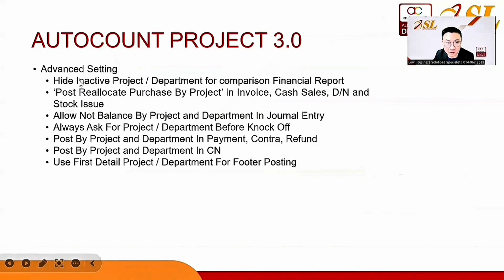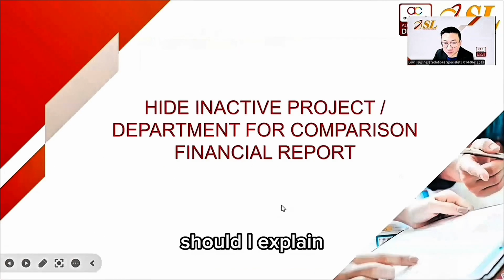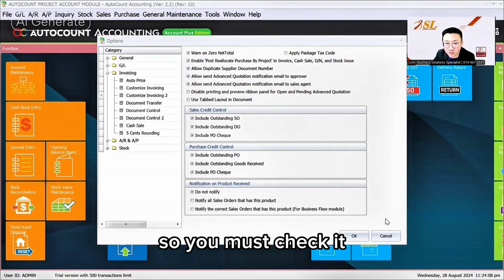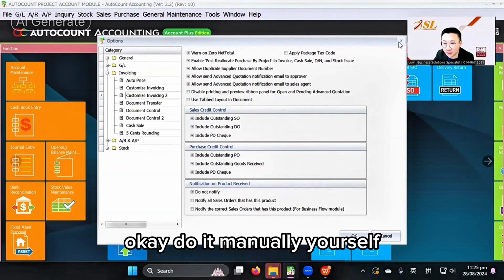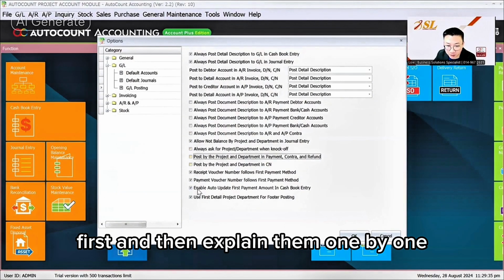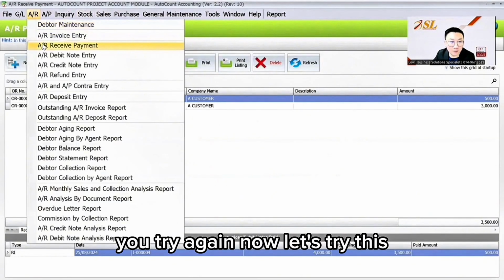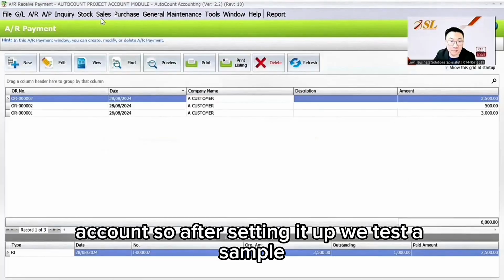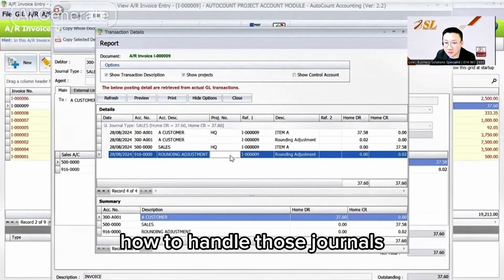Advanced AutoCount Project Account Module 3.0: Fine-Tuning Project Accounting with Advanced Settings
In this third part of the AutoCount Project Account Module series, we dive deep into advanced settings and features designed for users who need finer control over their project accounting. This video explains key functionalities to help you streamline your project management and enhance the accuracy of your financial data.

What You’ll Learn:
- Hide Inactive Projects
Learn how to hide completed or inactive projects from your Profit & Loss Comparison reports, keeping your financial data clean and focused on active projects.

- Automatically Reallocate Purchase Invoices
See how to handle situations where materials are initially purchased under a general project (like "HQ") and later need to be reallocated to a specific project (e.g., Project A) during invoicing.

- Allow Unbalanced Journal Entries Across Projects
Discover how to make cross-project adjustments (such as allocating salary costs between HQ and Project A) by allowing unbalanced journal entries in the system.

- Manually Assign Projects During Payment Transactions
Learn how to manually select which project to apply a payment to, offering more flexibility during AR and AP payments.

- Footer Posting Project Assignment
Understand how to handle footer adjustments like rounding or discounts and ensure they’re correctly assigned to the right project in the system.

This advanced tutorial is perfect for businesses with complex project accounting needs, especially for those who deal with cross-project transactions, materials reallocation, and specific adjustments like discounts or rounding.

If you’ve mastered the basics with AutoCount Project Account Module 1.0 and 2.0, this video will take your skills to the next level for more precise project financial tracking. Watch now to learn how to optimize your project accounting even further!